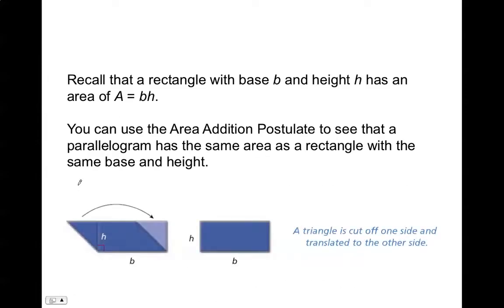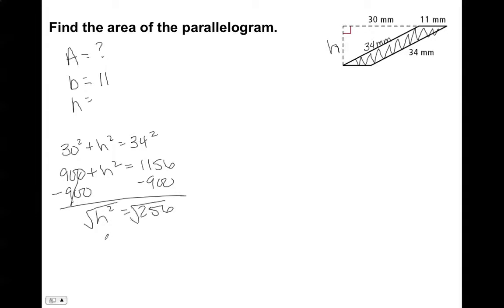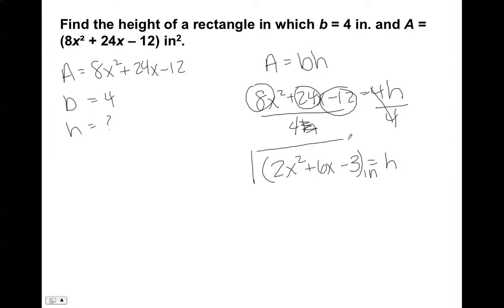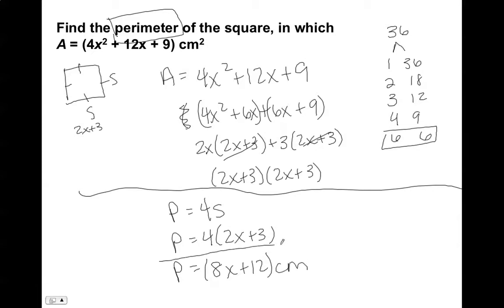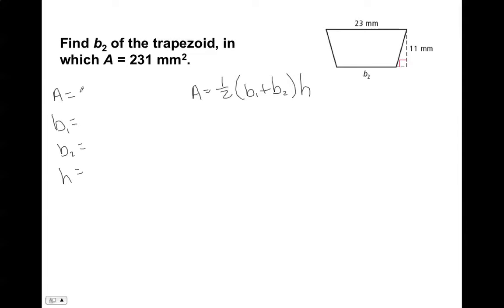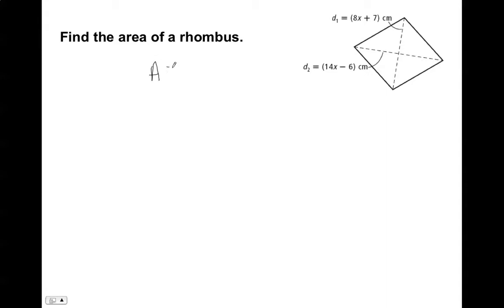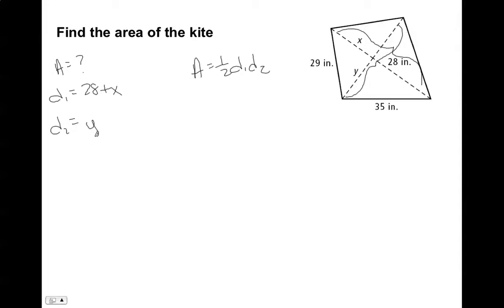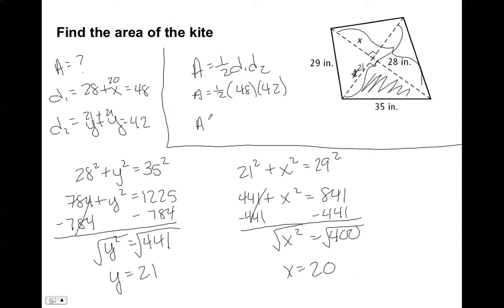9 1 Computer